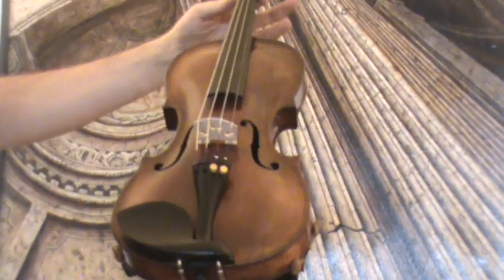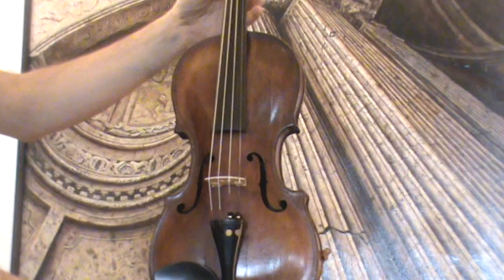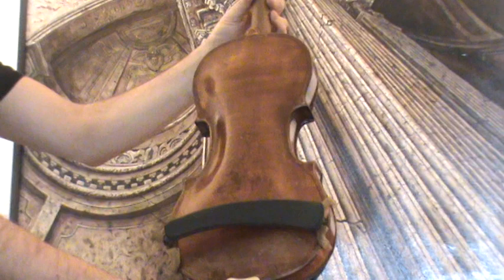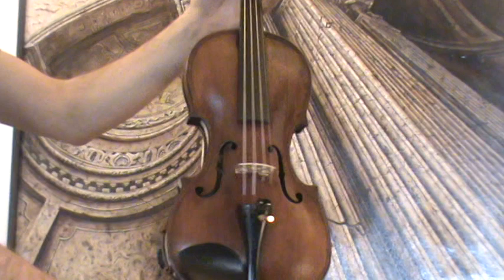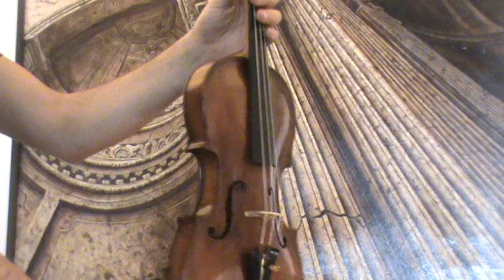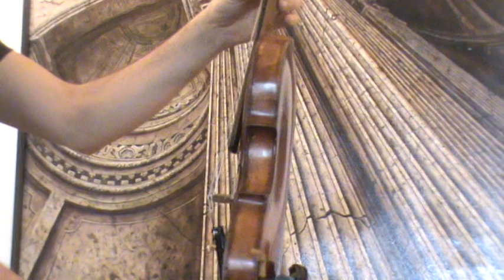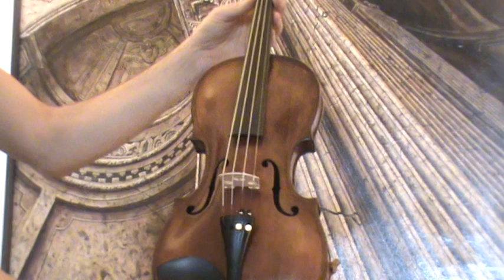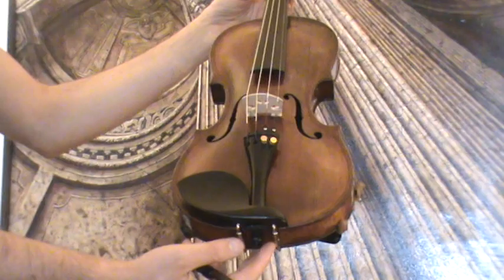♪♫ Old German master violin Antonio Widhalm 1781 バイオリン скрипка 185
Antonio Widhalm ( Veit-Anton Widhalm (1756–1800) - son of Leopold Widhalm )